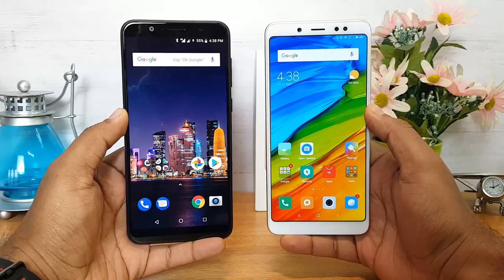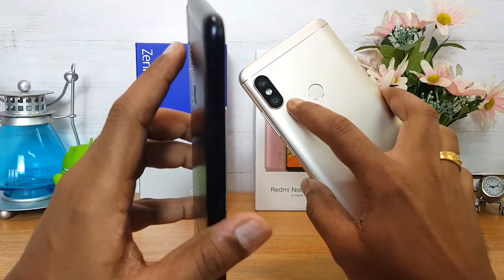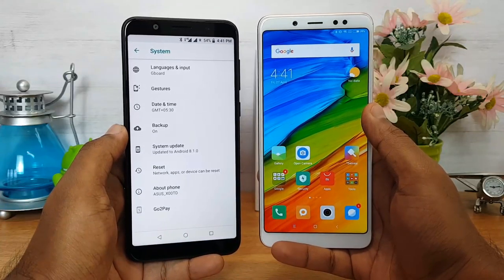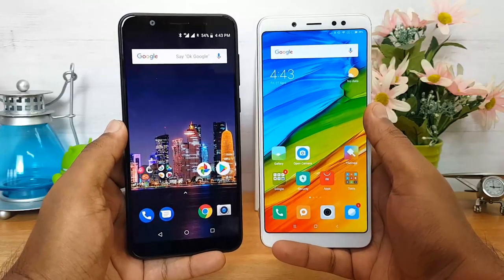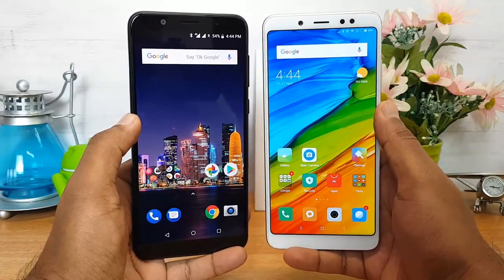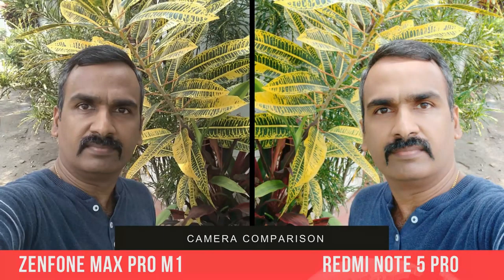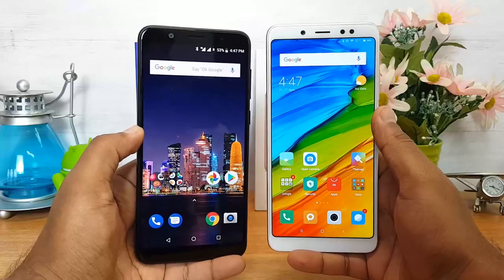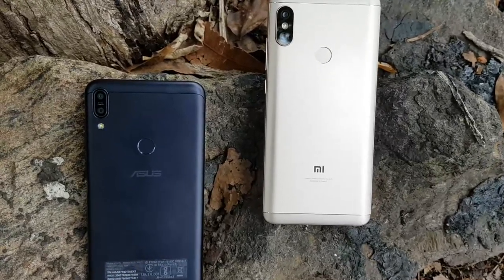ASUS Zenfone Max Pro M1 vs Redmi Note 5 Pro- Detailed Comparison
ASUS Zenfone Max Pro M1 vs Redmi Note 5 Pro comparison.

ASUS Zenfone Max Pro M1 and Redmi Note 5 Pro are two mid-range phones and here is the detailed comparison of the two phones.